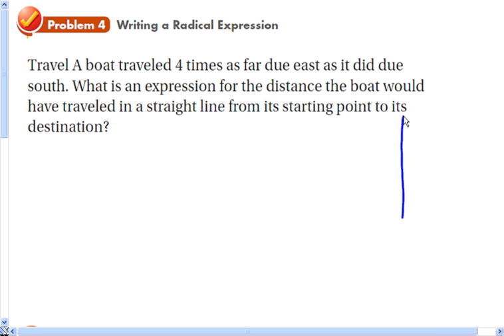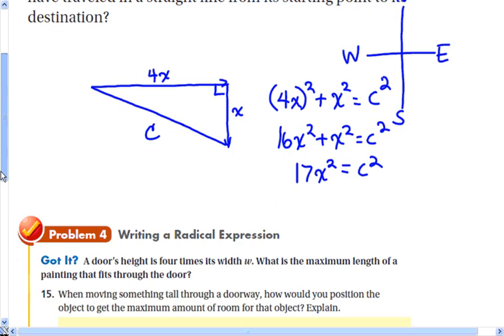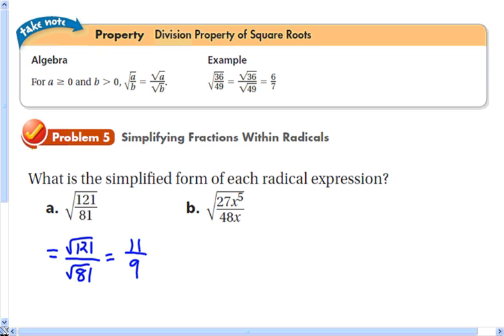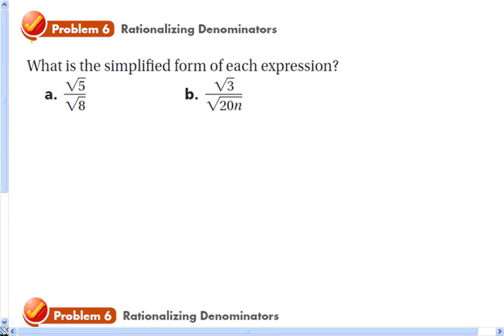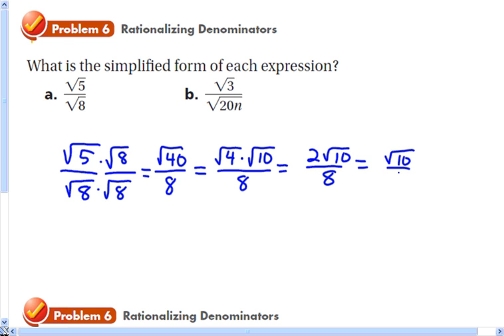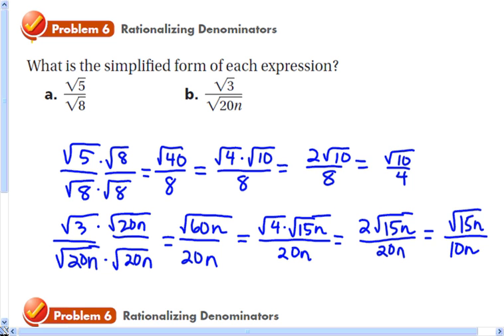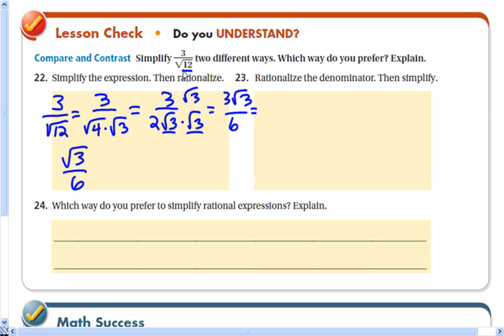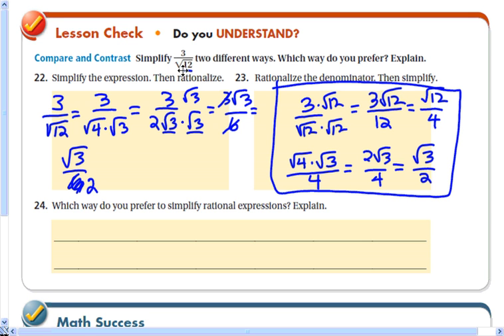Lesson 10.2 Part 2